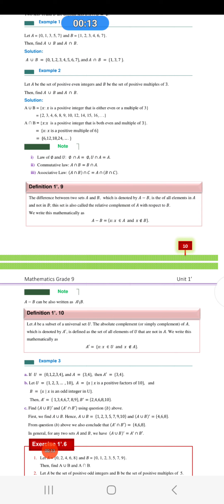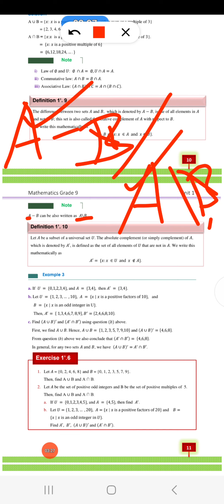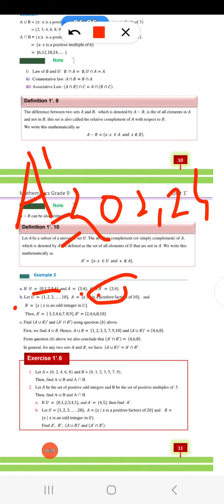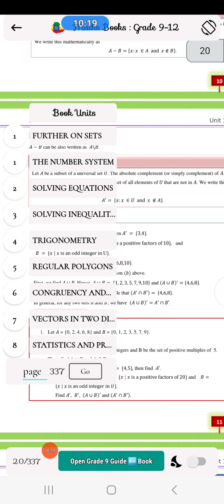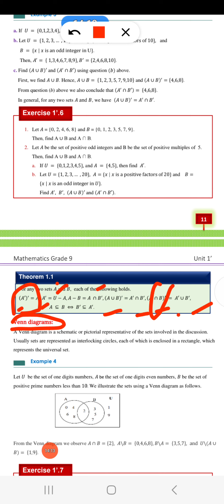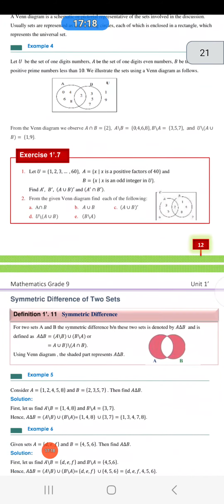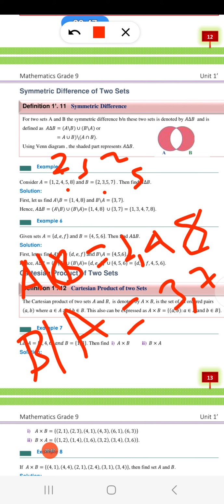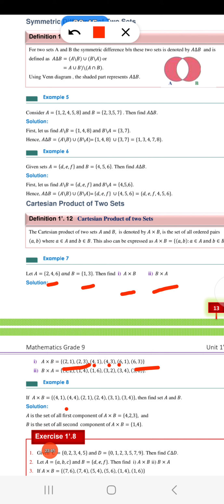MATHEMATICS GRADE 9TH NEW CURRICULUM